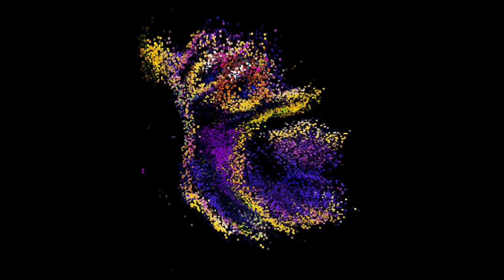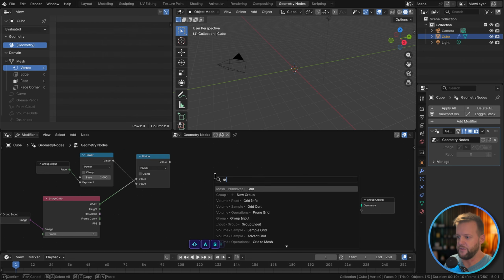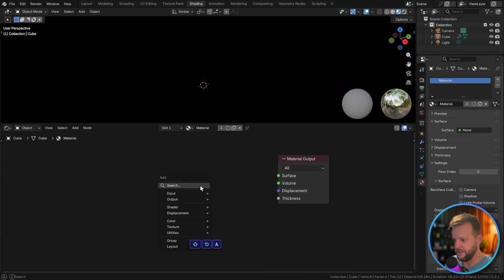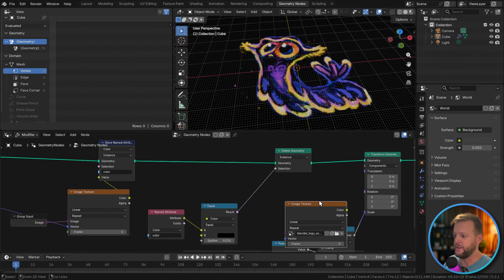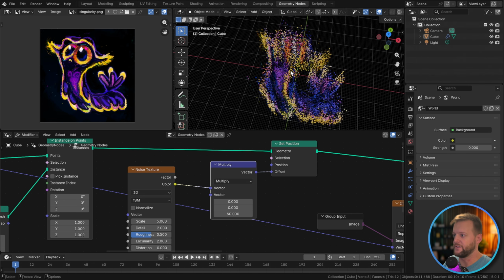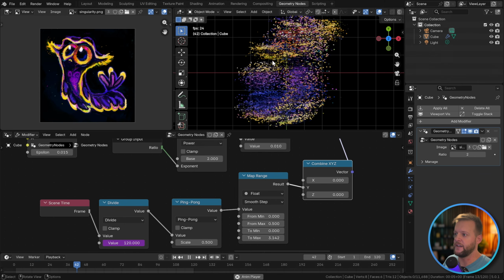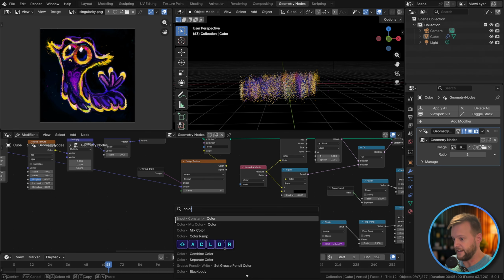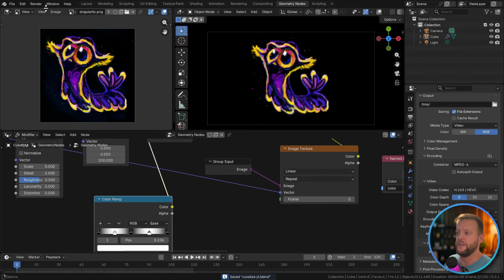Turn Images into Voxels in Blender Geometry Nodes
In this Blender Geometry Nodes tutorial, you’ll learn how to turn any image into animated voxels.
⚡️Learn how to set up a 1:1 grid per image pixel
⚡️Transfer pixel colors to each individual voxel
⚡️Downscale the voxel grid
⚡️Optimize the number of instances
⚡️And learn how to procedurally drive the turntable animation using a Color Ramp node!

📚 Chapters
0:00 Intro
0:19 Set Up the Grid
3:36 Transfer Pixel Color to Voxel
5:14 Delete Unneeded Voxels
7:35 Randomize Voxel Positions
8:38 Procedural Turntable Rotation
10:37 Test Different Images
11:04 Scale Down Voxel Offsets
13:49 Render Settings
14:41 Your Challenge

🎵 Music

Thanks to these artists for the amazing music!